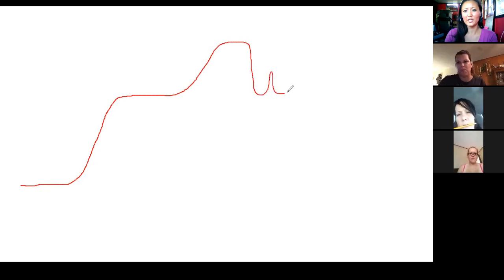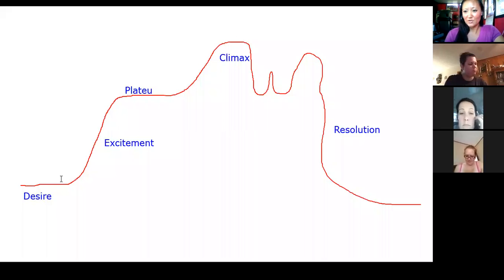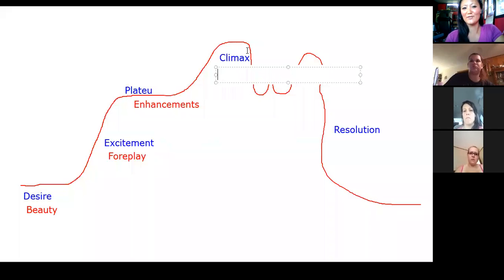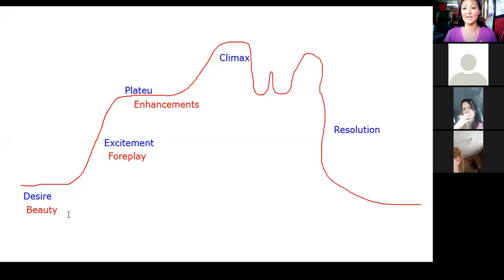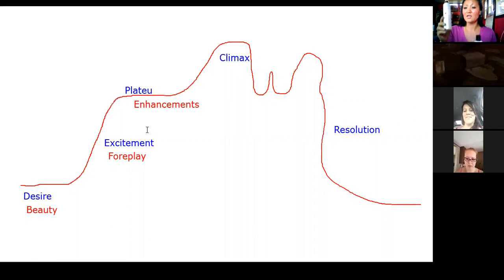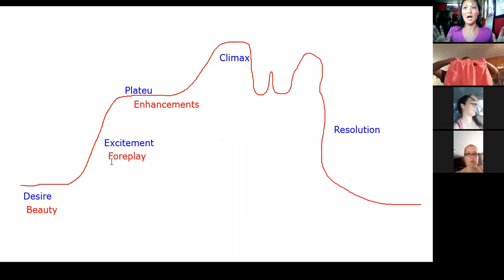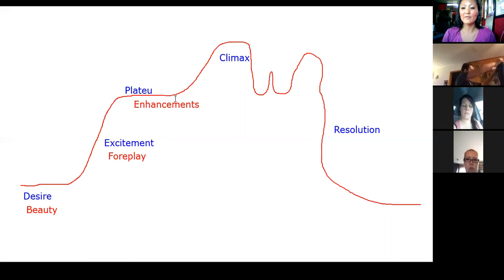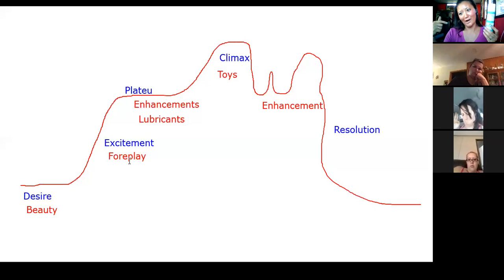How to incorporate Pure Romance Products into the Sexual Response Cycle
Let your clients know that we are here to help them in all of their needs. By incorporating the Sexual Response Cycle into your parties and what products can help them, helps them into a better directions of where their relationship might need help or can help enhance. We are here about Empowering, Educating & Entertaining.